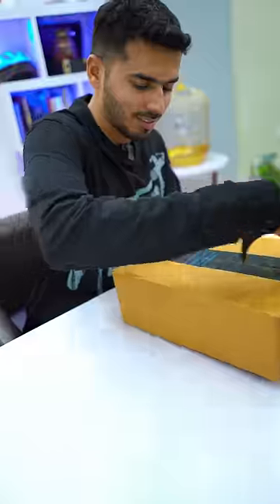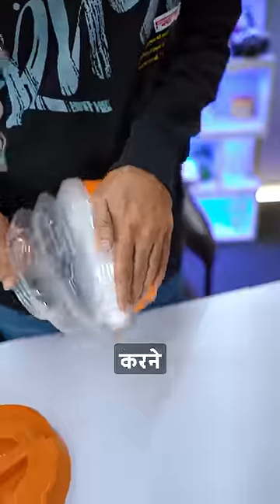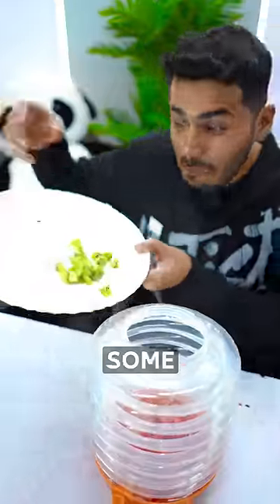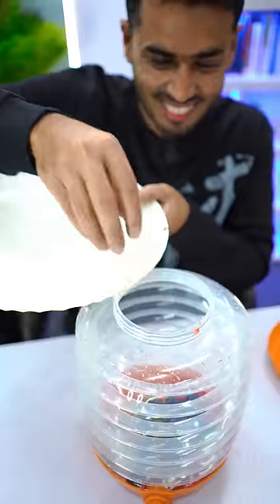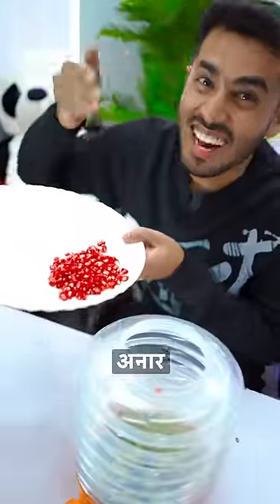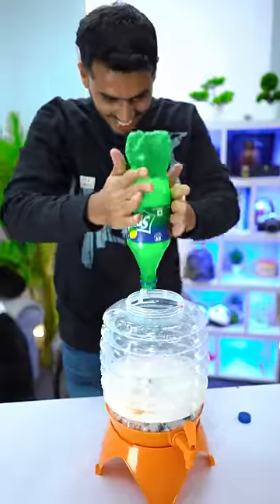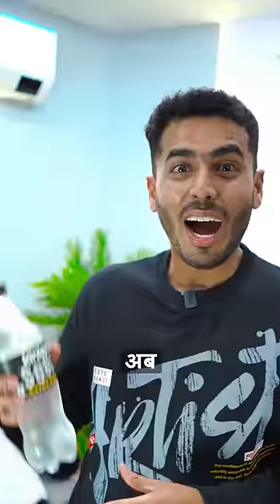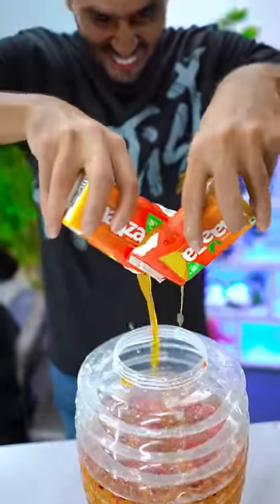foldable dispenser ft. bartender Tech FC